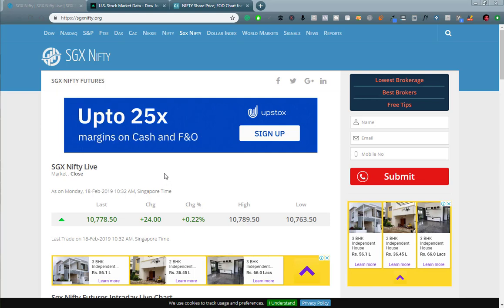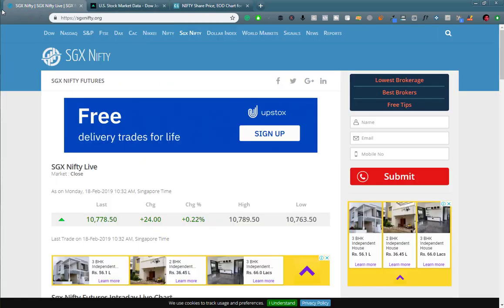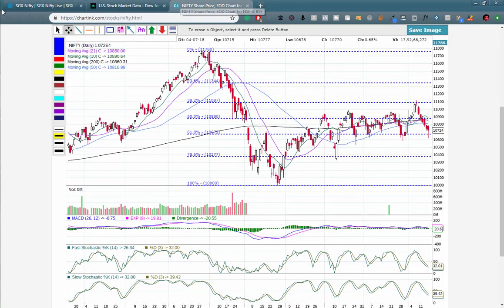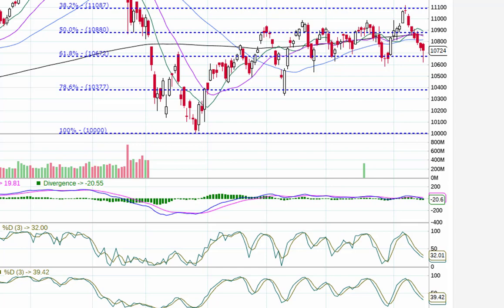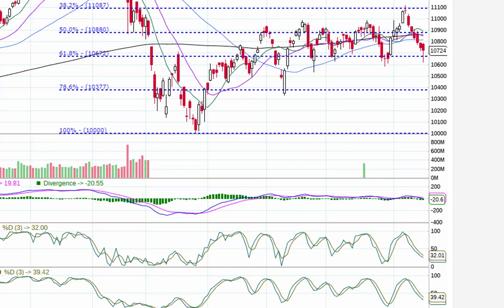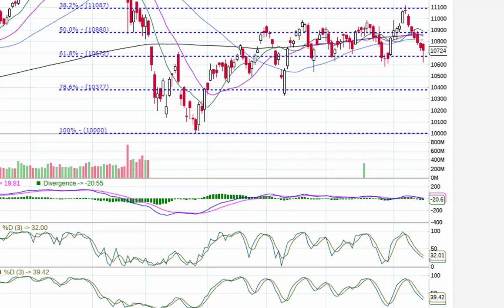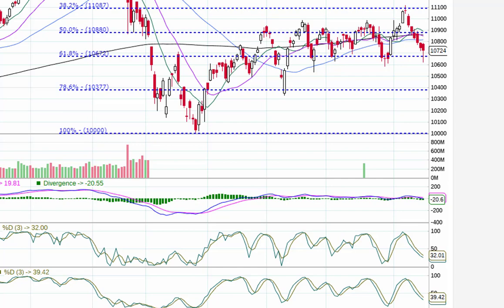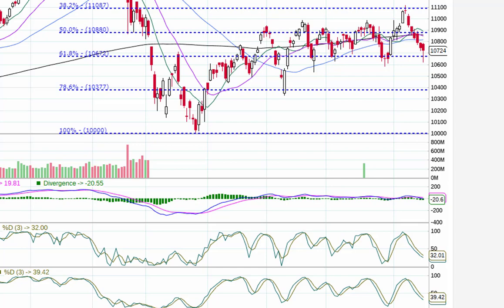Nifty Pre Open Strategy 18th February 2019: NSE Pre Open Intraday Tips for Today Before Pre Open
Check Out Nifty Options Workshop - Make ₹1500/Day Trading:
course/

Nifty will Open Positive Sighting the ques from SGX Nifty in today's
Pre Open Trades.

Nifty will see a Positive move in Nifty Pre Open on 18th February 2019
and may see a Positive move today from the beginning and may later Go
Upto levels of 10800 and levels later towards towards 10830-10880 levels.

The best part about the Pre open Rates is you know what may be the mood of
the day in the pre open before the actual trading for the day starts.

DowJones, Nasdaq and S&P were Positive on Thursday.

Tracking that SGX Nifty is Positive and Indian markets Will open
Positive in market pre open levels in today's market pre open session.

SGX Nifty suggests Indian Nifty pre-open may move Positive in today's
session also possibly after the pre opening and go to levels later as per
the mood of market in last couple of days towards 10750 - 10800 and further Up wards to 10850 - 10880.

v=LiYExNk2j0I

fmV0-ux5U

v=ZzmEE8cRa7o

v=eKWNA92kQFw